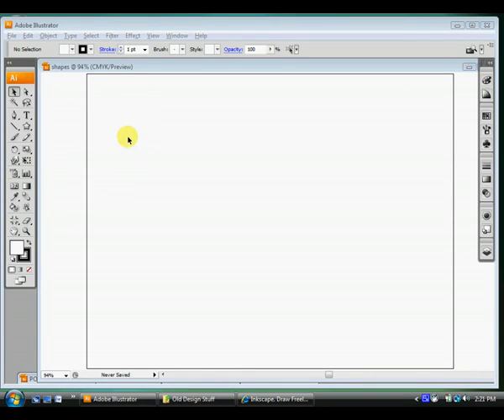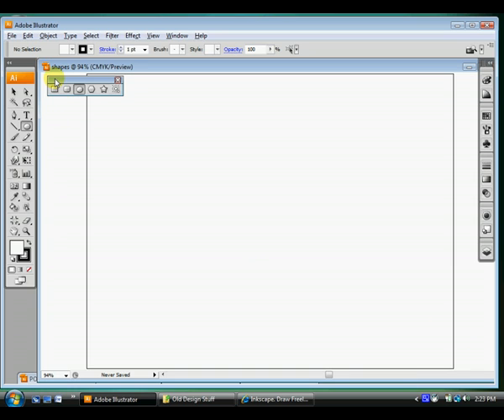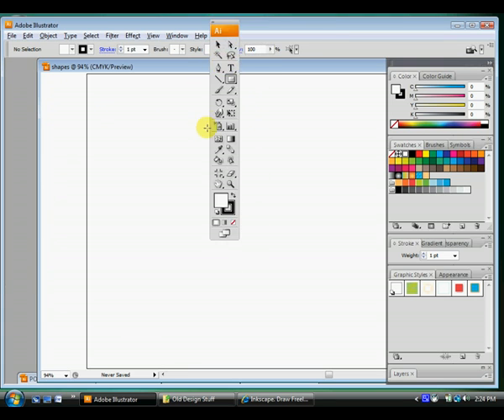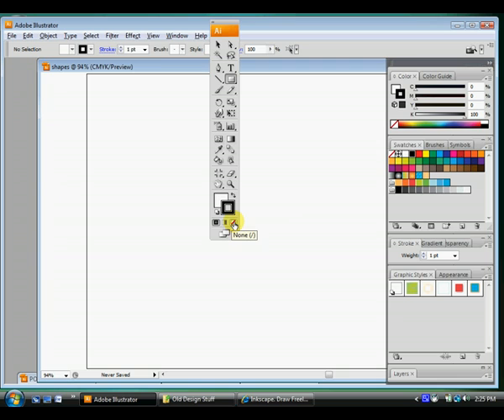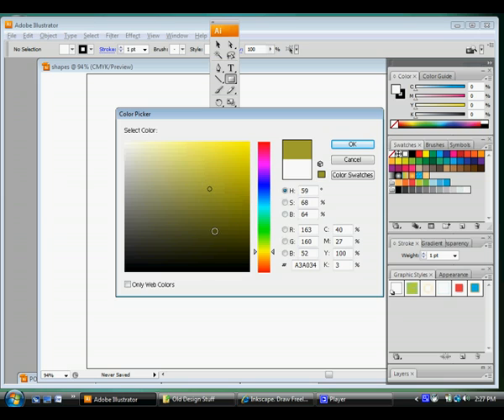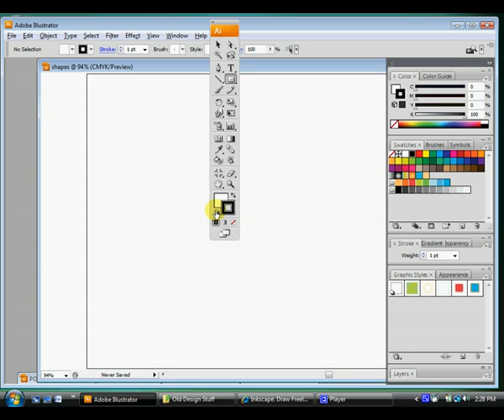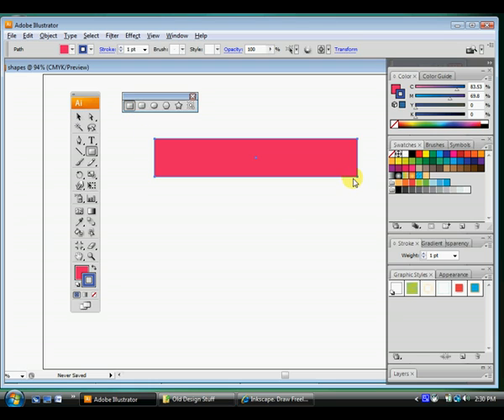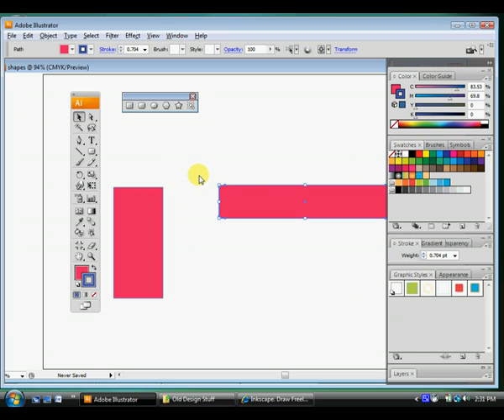Illustrator Shapes 1 of 4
EAROP Computer Graphics Class Adobe Illustrator Tutorials Mr. Pipkin 2010